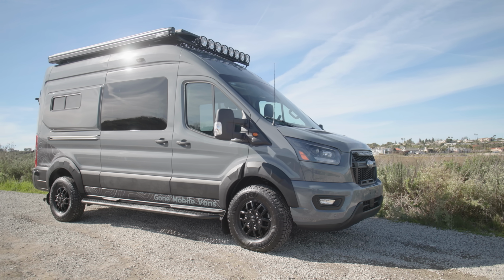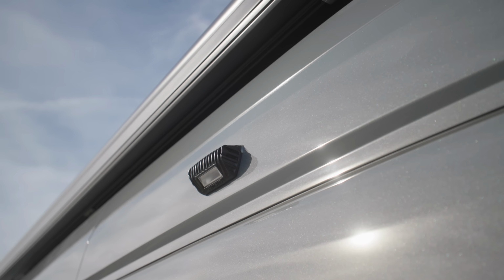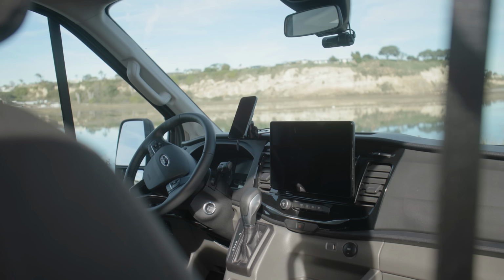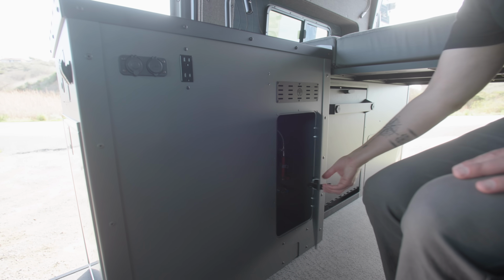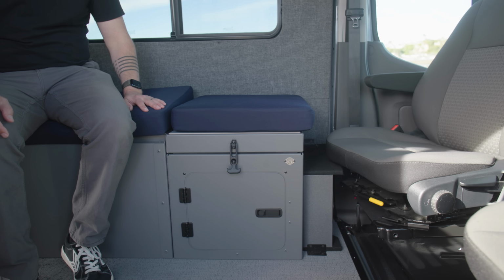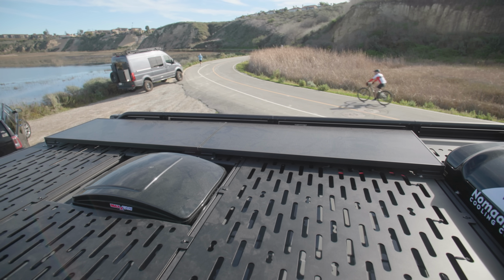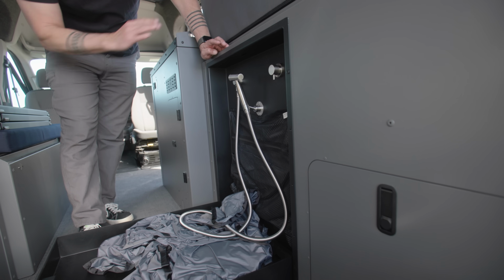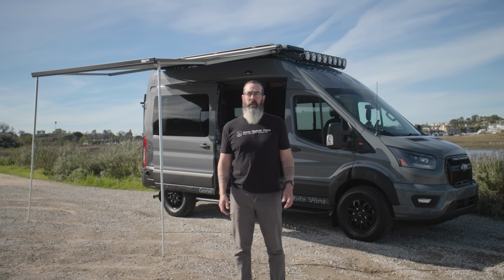2024 FORD TRANSIT TRAIL | Camper Conversion Van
In this video we tour our first build of the 2024 Ford Transit Trail that we built in to a killer camper conversion van.